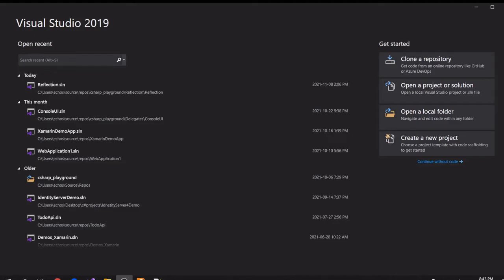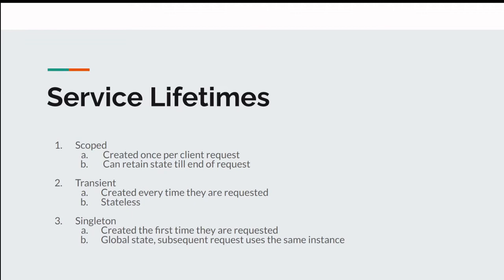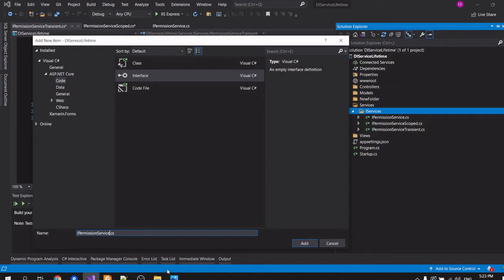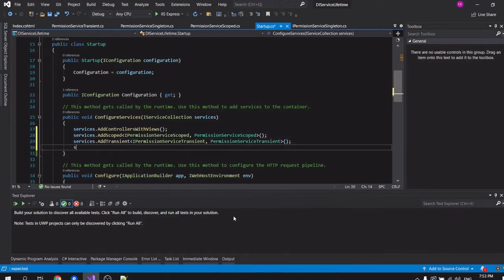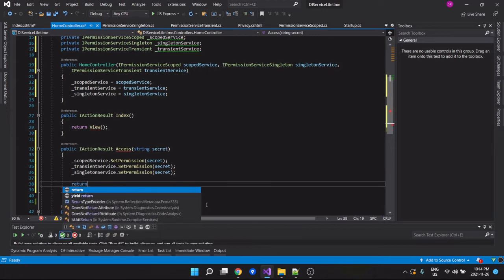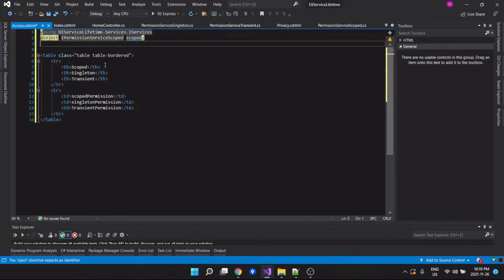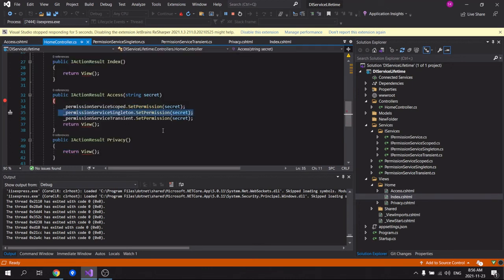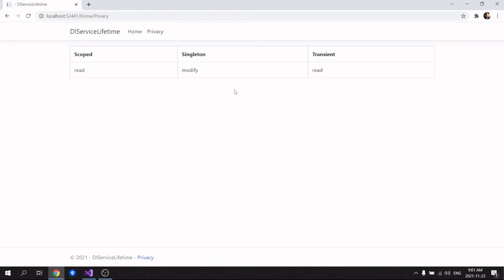(.NET) Dependency Injection : Service Lifetimes (Scoped, Transient, Singleton)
Dependency Injection : Service Lifetimes (Scoped, Transient, Singleton) exploration through examples via demo ASP .NET Core MVC project

Note: Had to re-record some sections of the video due to audio quality, so you may notice visual inconsistencies during scene transitions. Apologies for those.